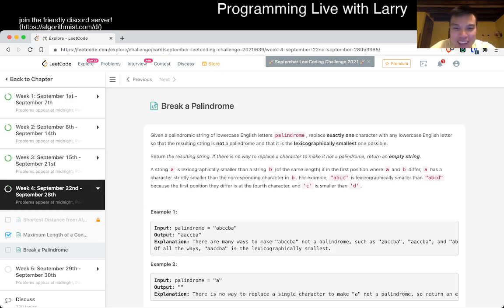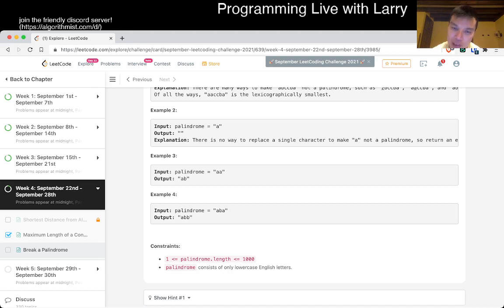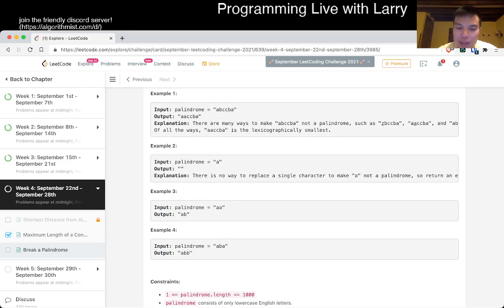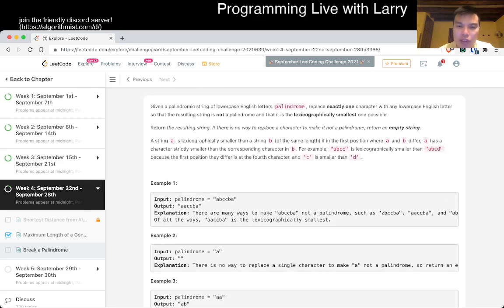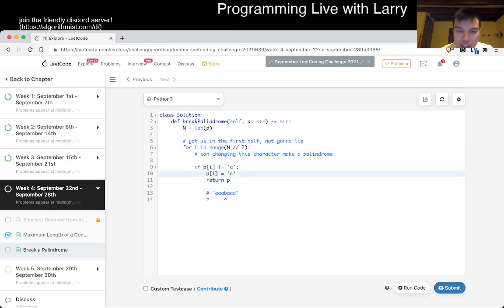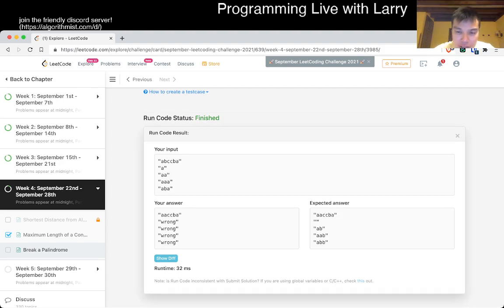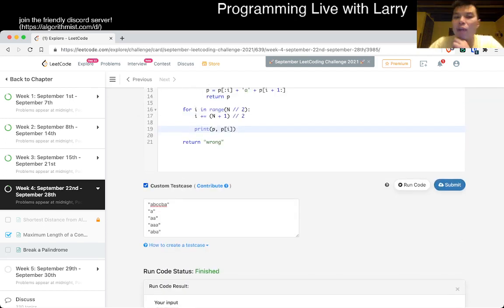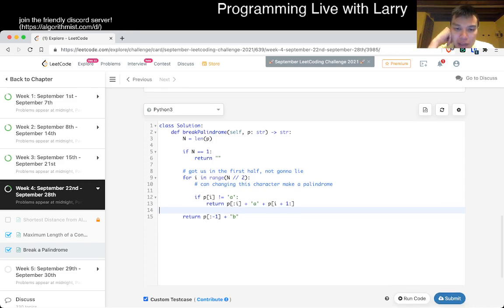Daily Leetcode #541: Sep 23, 2021 - 1328. Break a Palindrome